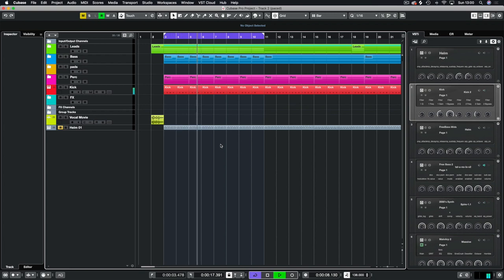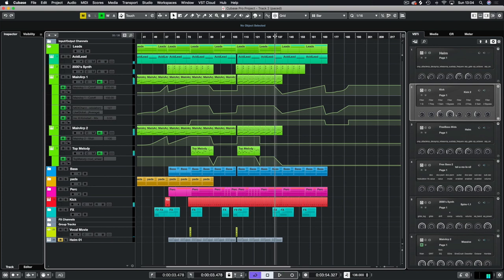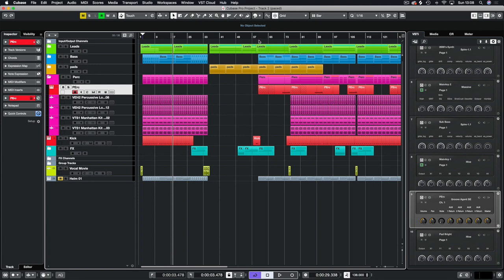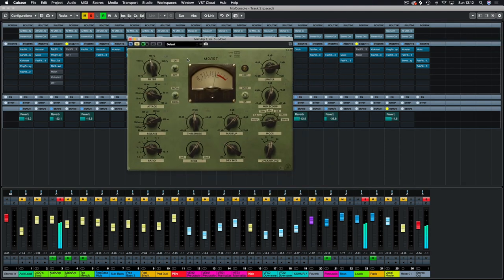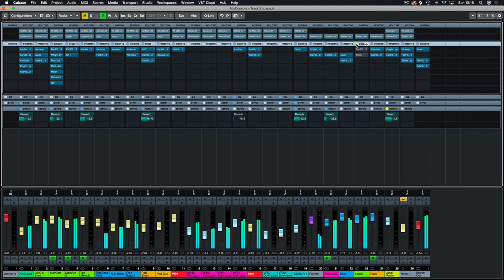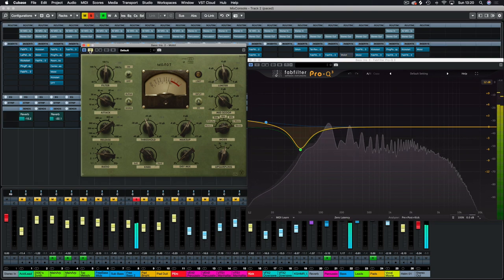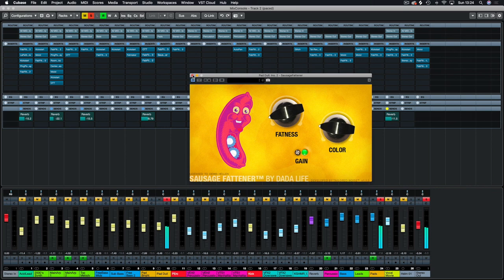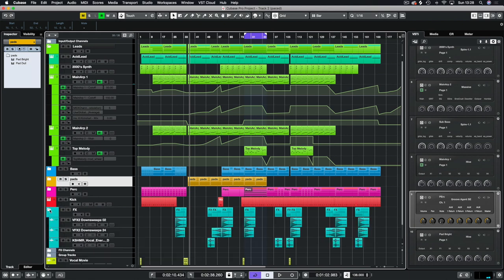Can you make Classic Trance in 2019 | Complete Trance Production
Can you make Classic Trance or at least sound like classic trance in 2019? My mission is to make a complete album of tracks sounding reminiscent to the classic trance of the 90's. Using a vast array of simple techniques from Midi riffs to dirty trance synths before we starting polishing sounds to the maximum. Relive 90's trance with this complete trance production walkthrough.

Also do you enjoy making trance music? The get in touch for 1to 1 tutorials.